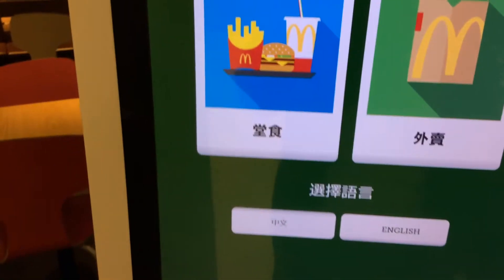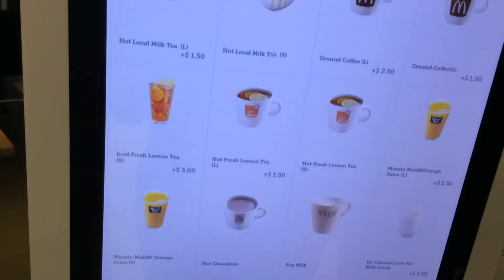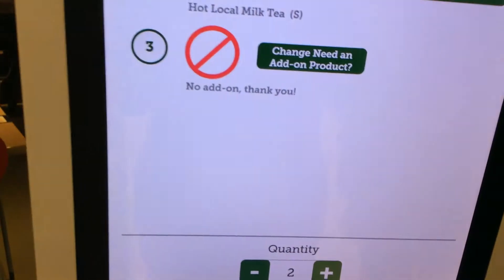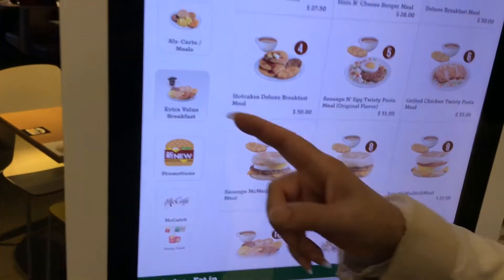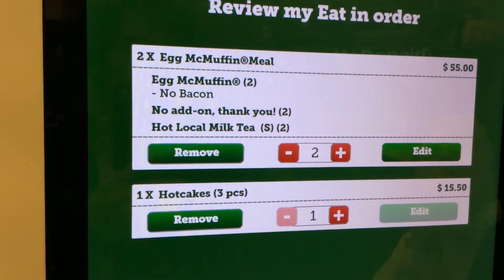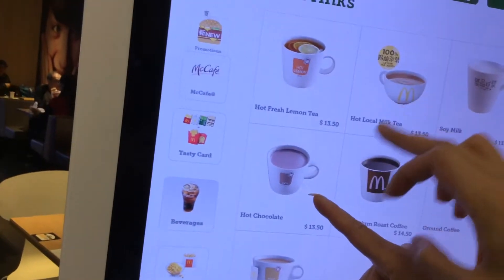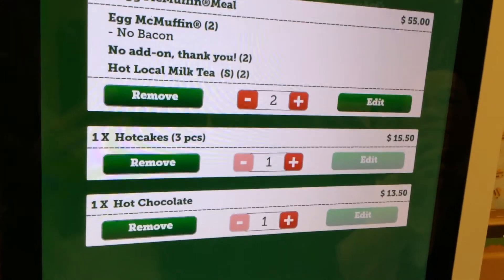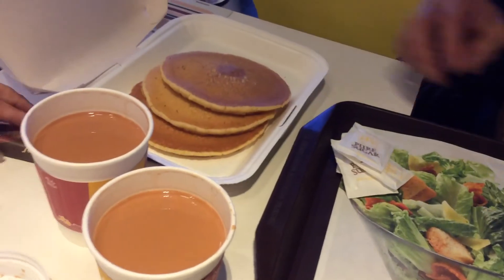Vegetarian Hong Kong Street Food: McDonalds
Egg McMuffins!